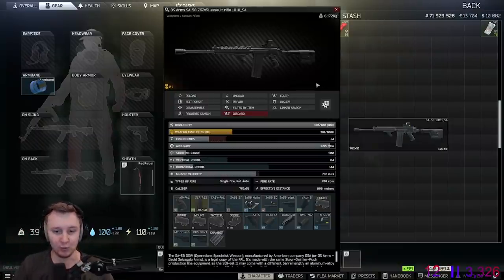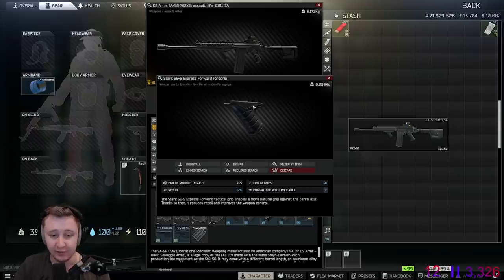NO Recoil Sa-58 patch 12.12 - Escape From Tarkov